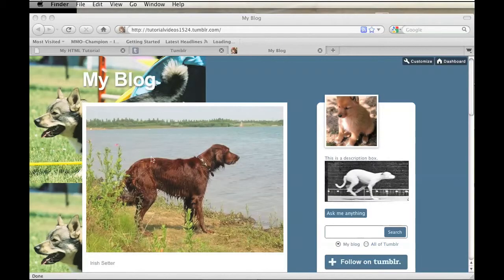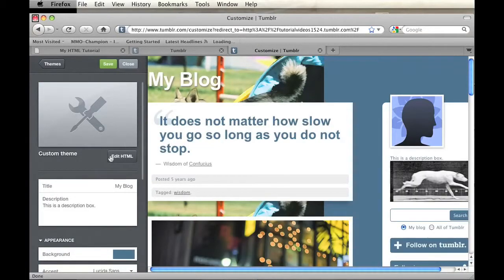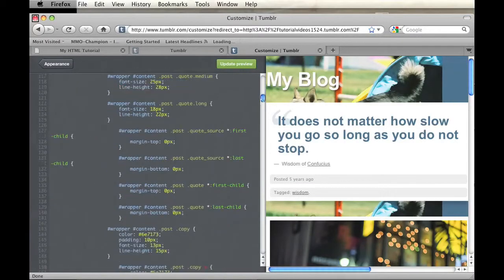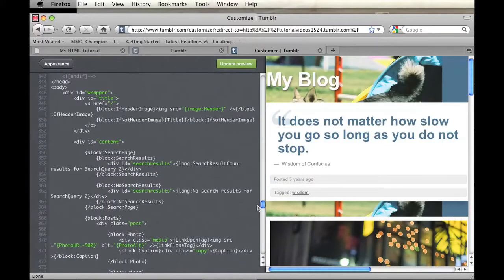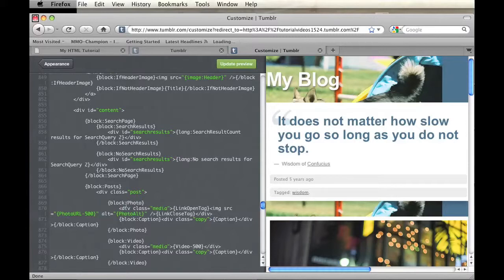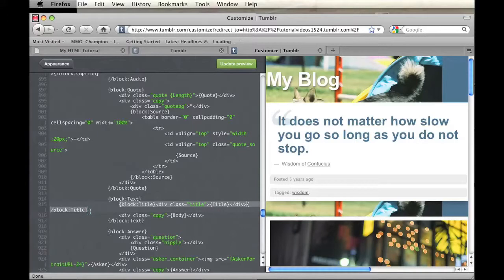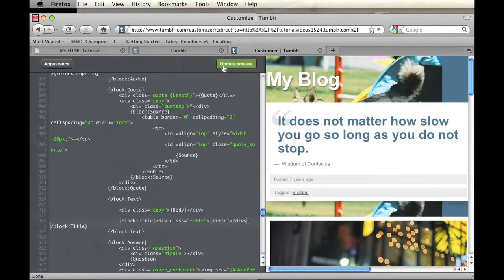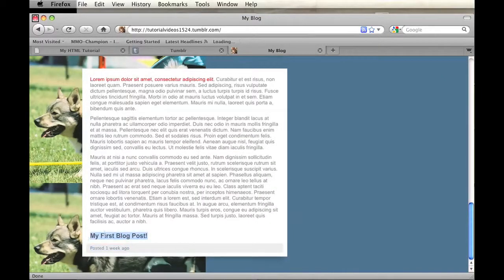How to Move HTML Things on Tumblr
How to Move HTML Things on Tumblr. Part of the series: HTML Basics. Tumblr is a site that allows you to use as much or as little HTML as you'd like. Move HTML things on Tumblr with help from a web and graphics specialist in this free video clip.